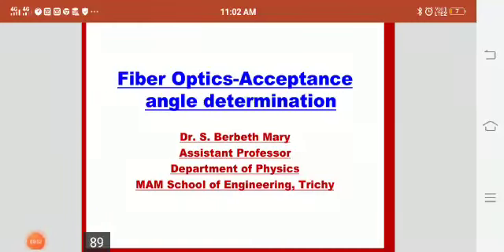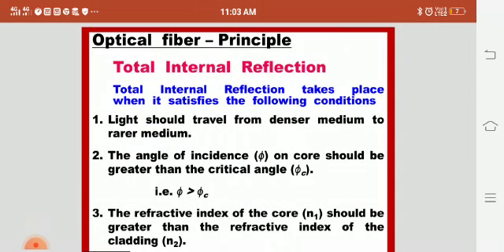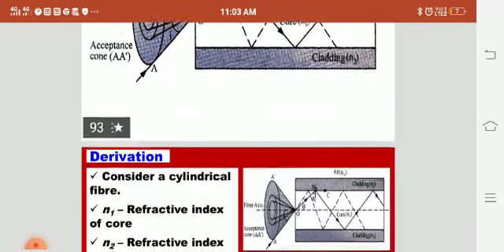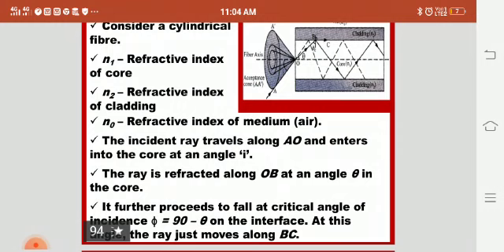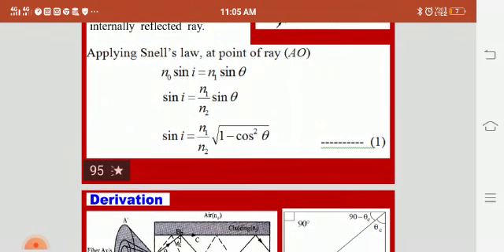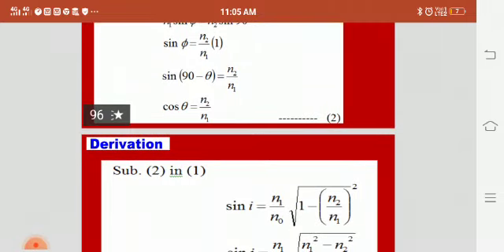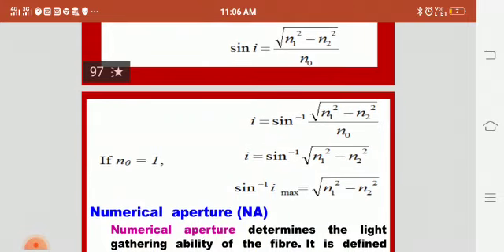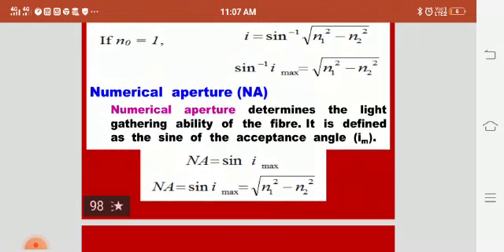Acceptance angle and Numerical Aperture of a Fiber